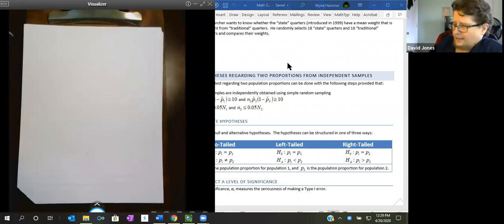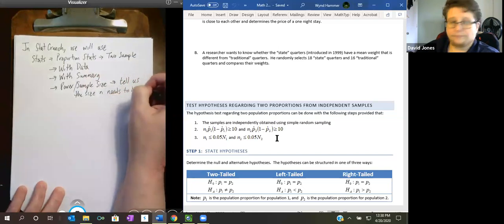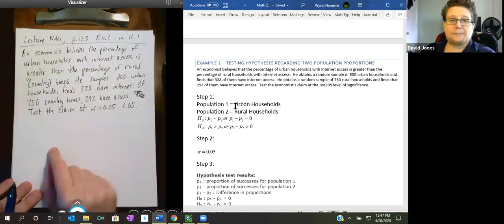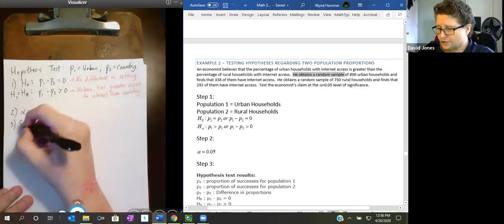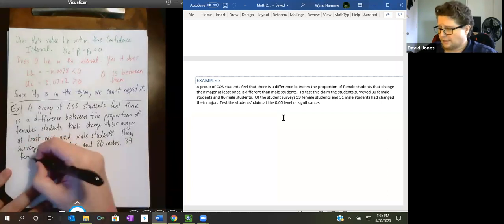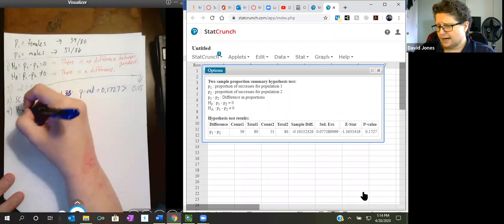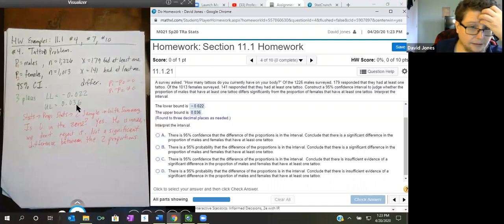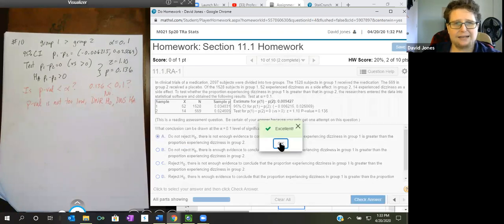M021 Intro to Stats 11.1 Two Sample Proportion Test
For our Math 21 Stats Course at College of the Sequoias, this is the Two Sample Proportion hypothesis test section.  For our course, we use Pearson and StatCrunch and this will walk you through the requirements and procedure for such a test.